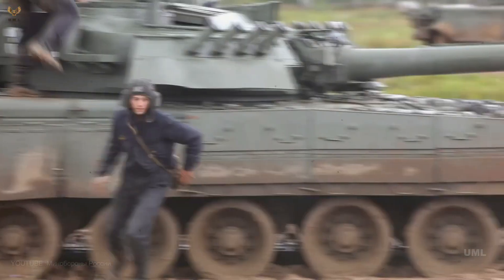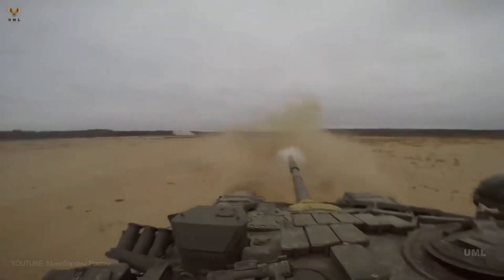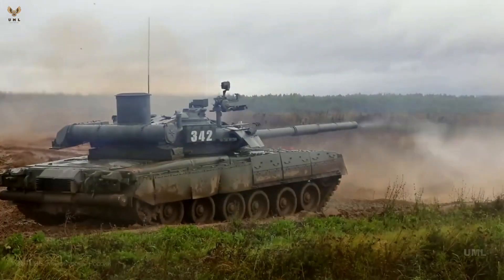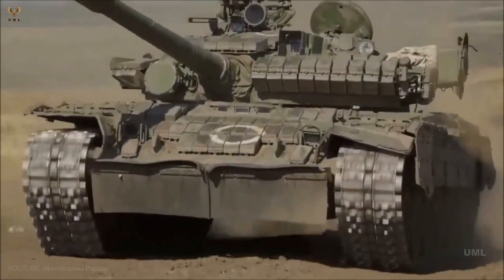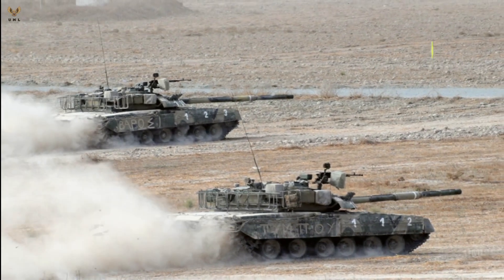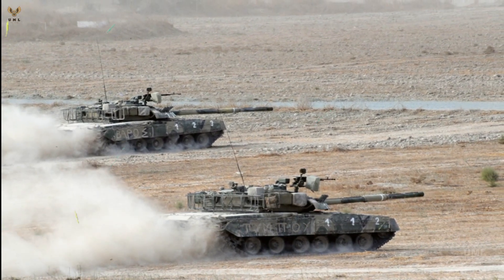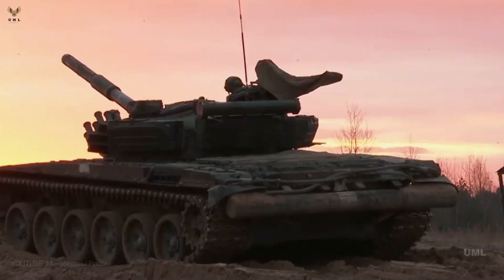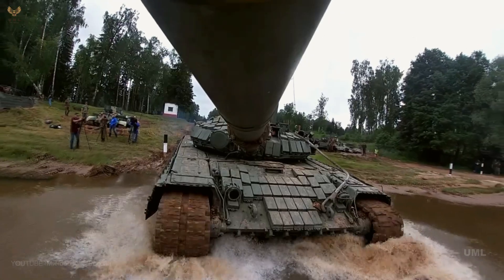Why is the T-80 Tank Lighter And Smaller But Deadly?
So how did Russia plan to upgrade the T-80? Originally, the focus was going to be on improving the (then) top of the line T-80U. One of those projects was the Object 640 Black Eagle developed by the Leningrad (then Omsk) Plant. This tank was very forward-looking for its time and had a number of innovative concepts.

The chassis was a stretched T-80U hull to allow for increased frontal armor thickness. An additional road wheel was added to accommodate the additional length. Practically every component of the Black Eagle was compartmentalized, from the armament to each individual crew member. This would limit damage in the event of a successful penetration as the spall would be compartmentalized.

The armament was also placed in its own compartment, to allow for it to be easily changed and upgraded to meet evolving threats. In a change from the carousel autoloader featured in regular T-80s and T-72s, the Black Eagle used a bustle autoloader that allows for a higher rate of fire and improved survivability with blowout doors on the bustle. Unfortunately for the Omsk Tank plant, there was almost no appetite for such a tank in the Russian Ministry of Defense (MoD) or on the export market.

Other proposed modernizations of the T-80U line in the 1990s consisted of the T-80UM, which placed some simple thermal sights on the turret and allowed for the firing of the 9M119M gun-launched anti-tank guided missile (ATGM). Prototypes were also made that integrated various hard-kill active protection systems, the T-80UM1 with Arena and T-80UM2 with Drozd-2.